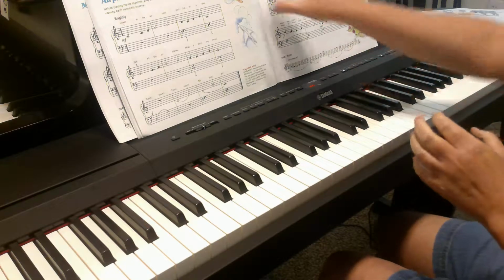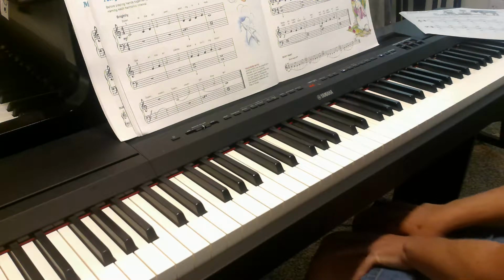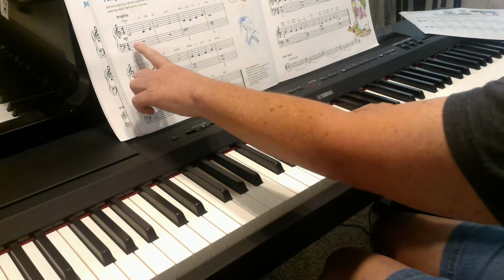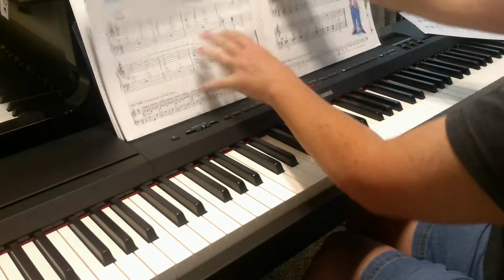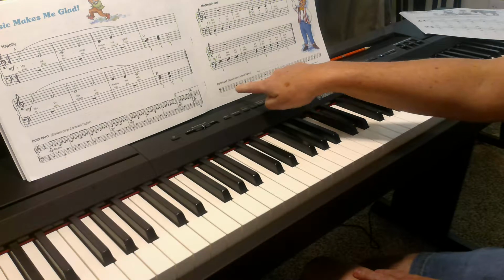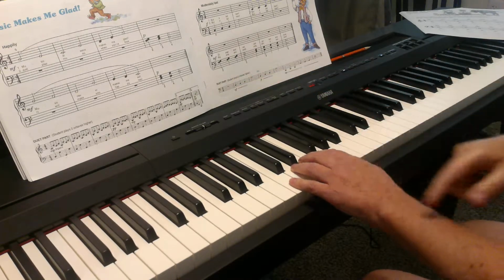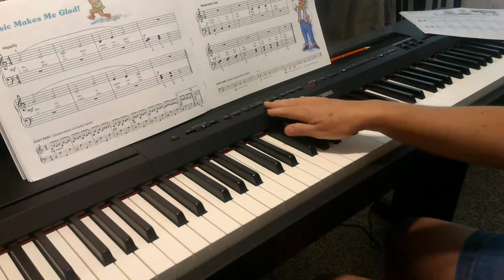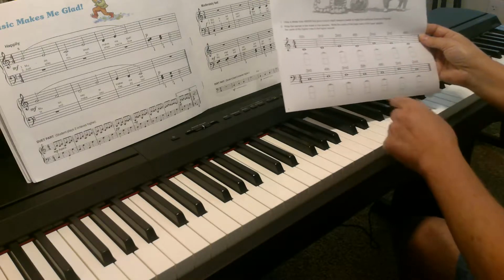Book B #13 Airplanes